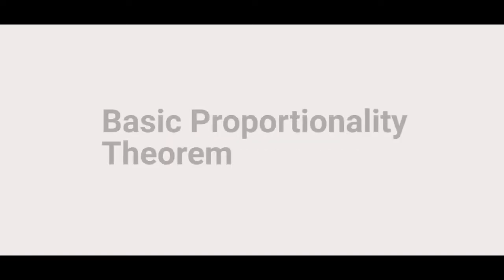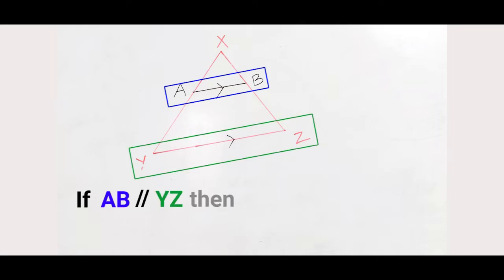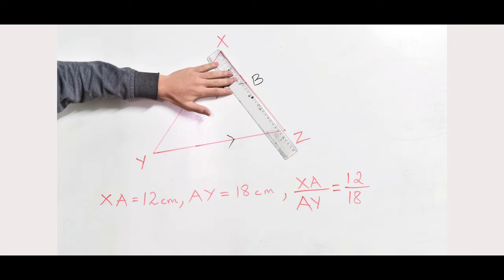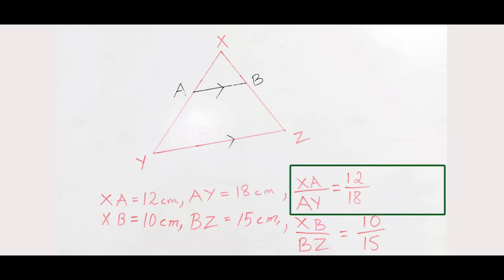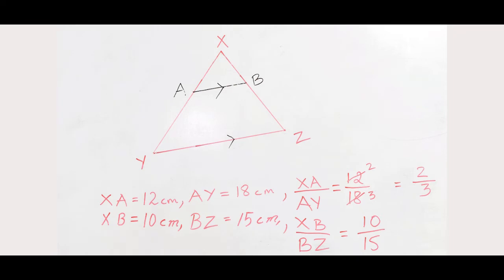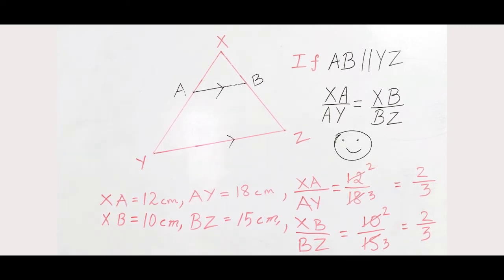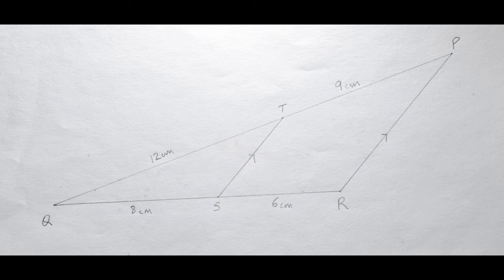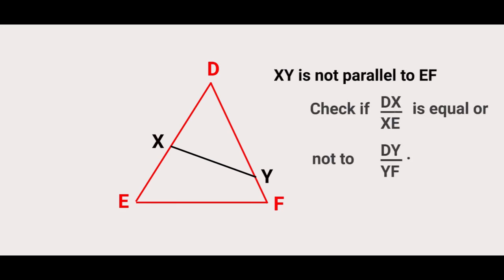How To Verify the Basic Proportionality Theorem.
This is a practical verification of the basic Proportionality Theorem.